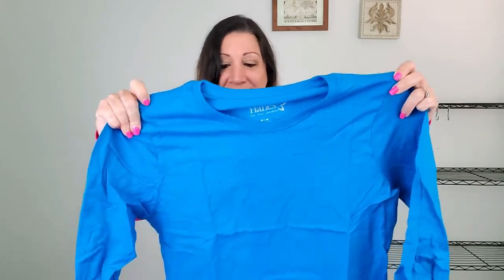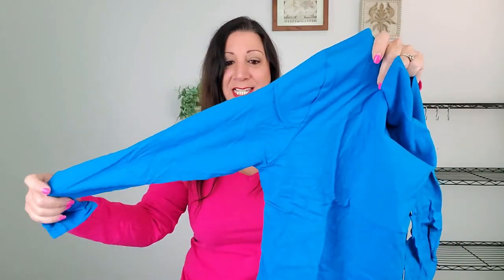Hanes Womens Perfect T Long Sleeve Scoop Neck T shirt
Hanes Womens Perfect T Long Sleeve Scoop Neck T shirt 100% Cotton and Machine Washable

🟡 If you are interested in purchasing this Hanes Womens Perfect T Long Sleeve Scoop Neck T shirt on Amazon here is the

📈 If you want to GROW and MULTIPLY your YouTube VIEWS and SUBSCRIBERS then checkout that's what we use on all our channels to help our videos be found in search results on YouTube as well as Google Search.